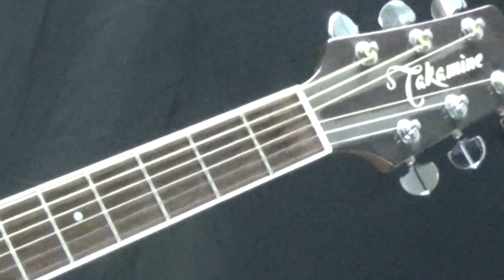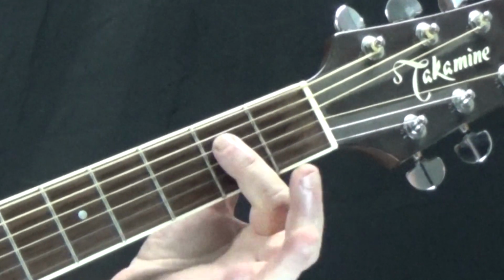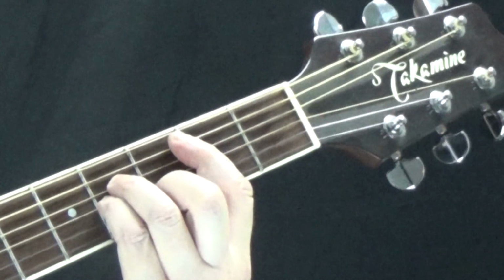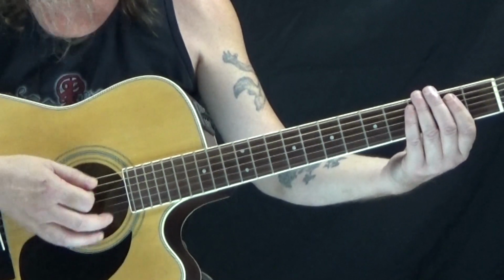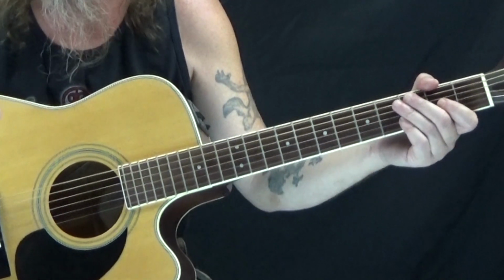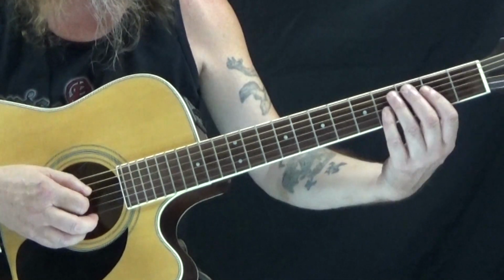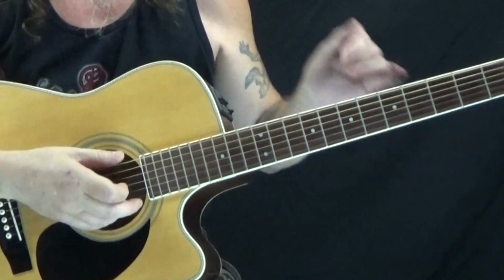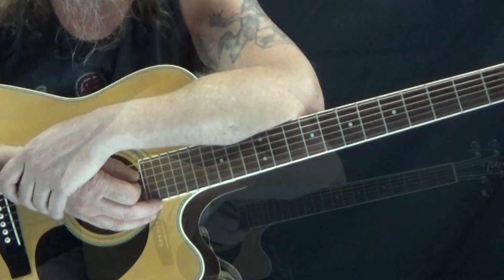How To Play Annie’s Song By John Denver (Easy Acoustic Guitar Lesson)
Check out this free lesson from Guitar Control instructor Darrin Goodman on how to play the John Denver classic Annie’s Song. Be sure to click the link for the free tabs that go with this lesson. ☝

📺  Video Content:
0:00 Intro
1:34 Get the tabs!
1:41 Basic Chords Introduction
4:30 Song Lesson Starts Here
9:07 Closing Notes (Please Subscribe!)

I hope you enjoyed How To Play Annie’s Song By John Denver and got something out of it. Like I said this is a great workout for your fretting hand because of all these chord changes and you know you can just start off just playing like really slow and increase your speed over time. If you have not already done so please subscribe to the channel and hit that notification bell so you don’t miss out any of the content that we upload throughout the week. Anyway that is all I have for you today.